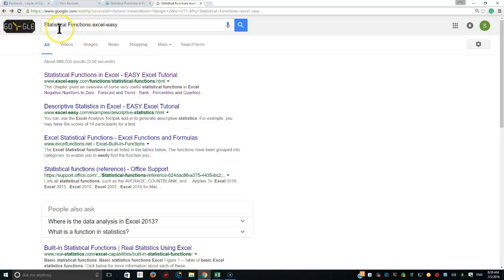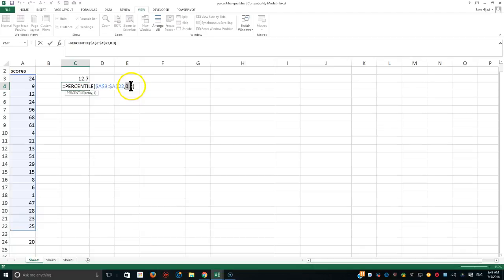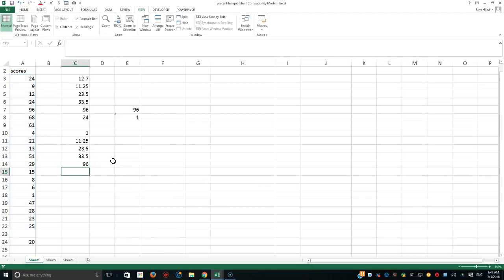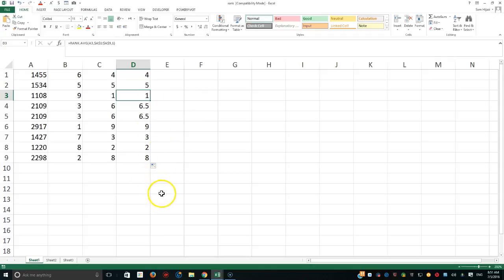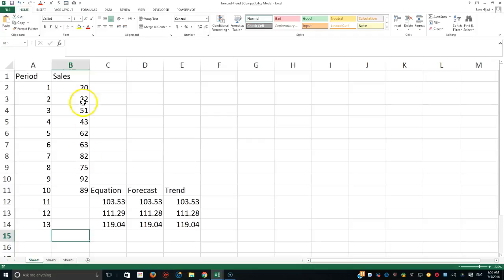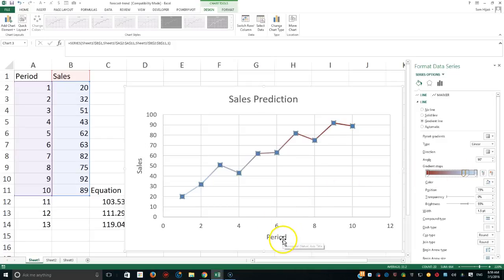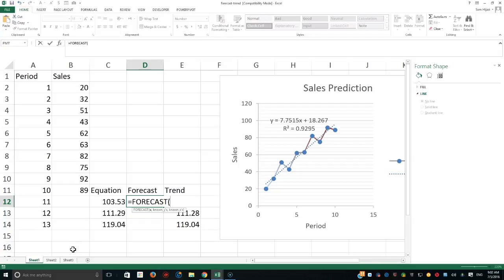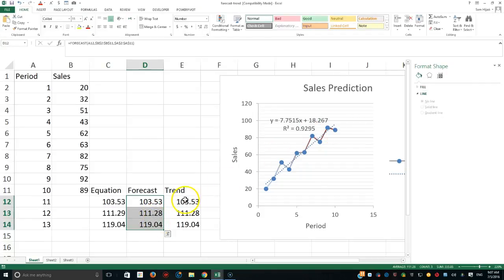Statistical Functions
Statistical Functions - Rank, forcast, trend, percentile, etc.